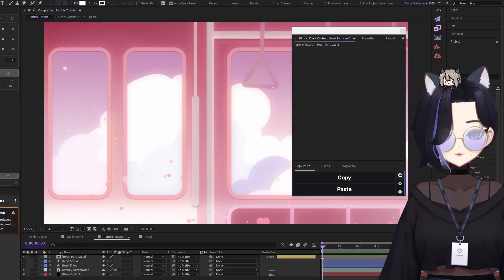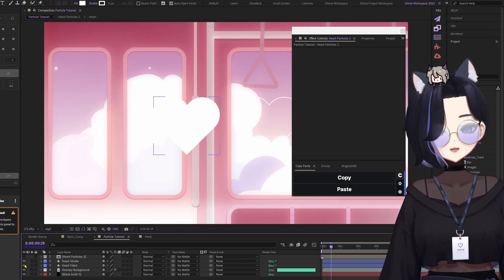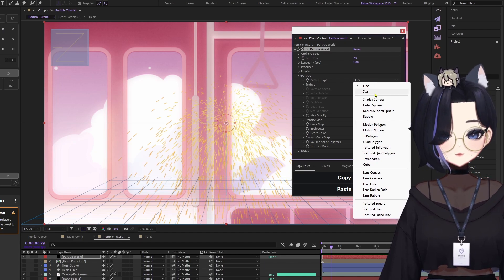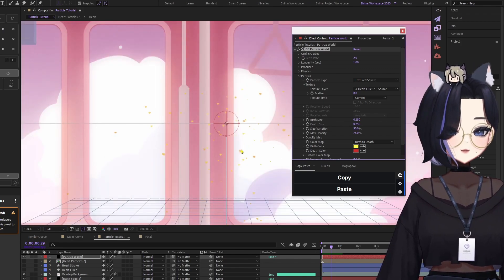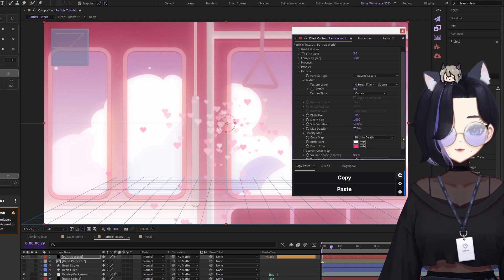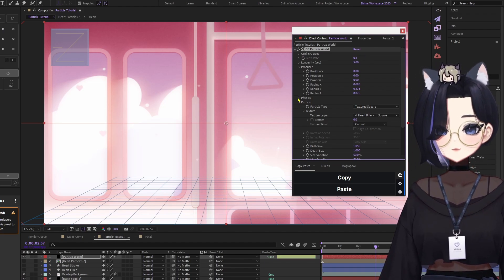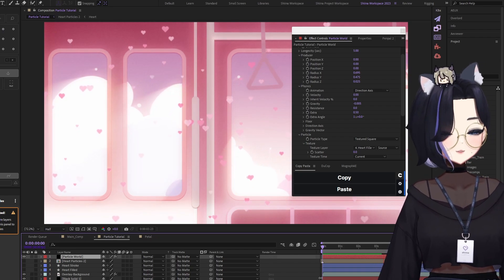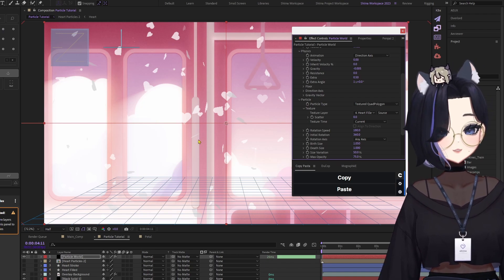How to Create Custom Particles on After Effects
idk everything is in the video :)